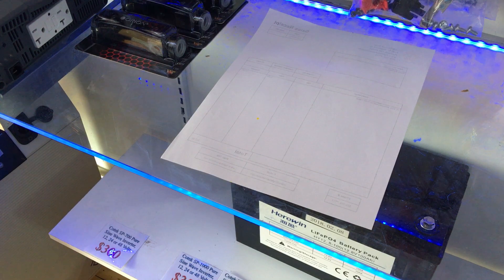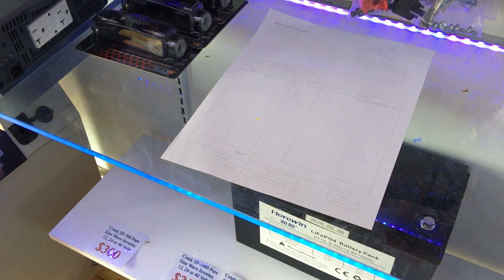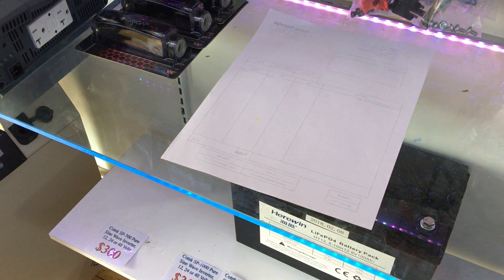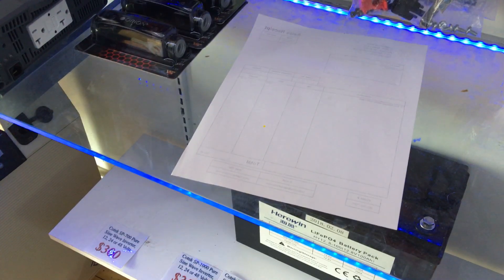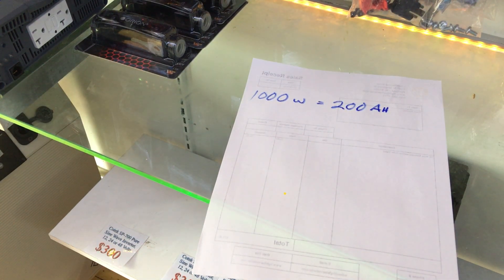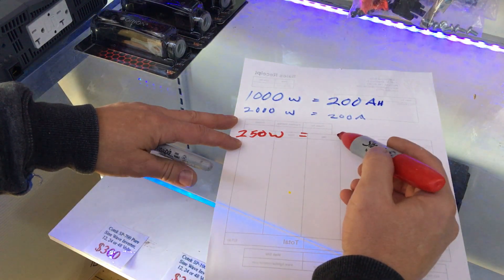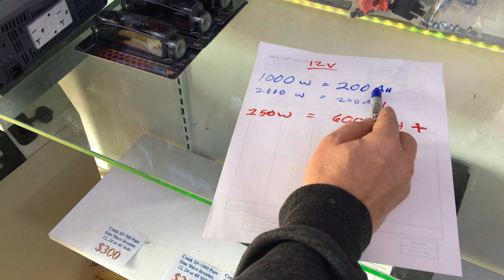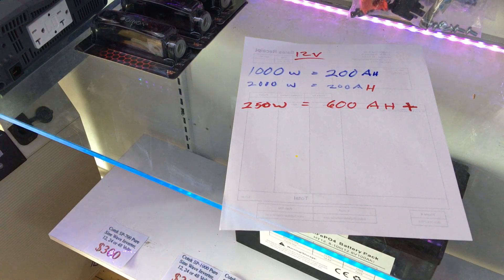How much battery do I need? How To Size Lithium Batteries For Your Off-Grid Solar Cabin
How many Lithium batteries do we need to run our off grid cabin or house? The quick answer is 300 Watts - 1000W per 1kWH battery. 2  batteries (2600W discharge) is way better than 1(1300W discharge) because then you have HUGE power for the bigger stuff. Unless the budget is just not there, 2 or more is key.

Also remember that as it stands now, most of these batteries have a max continuous discharge rate of 100 Amps, so 2, 100AH in parallel has twice the discharge capability of 1 200AH battery, which is a big deal. Design is key!

In practice, most of my customers that get more than 2 batteries stay at a ratio of around 500-700W / 100 AH Lithium Battery if they are in it every day.  That goes down to 3-400W / 100AH battery for weekend cabin jobs.

 The example in this video corresponds to the system I have in my off grid showroom in Portland, Oregon where I run my retail solar store.  We have been off grid (except heat) for 4 years and the solar system has powered the whole thing.  Since we have plenty of roof space and are only here in the day, we want to be REALLY high on the panel/battery ratio.  We typically run at about 750 Watts of solar for 100 AH Lithium. Not really possible on the typical RV due to roof space, but super nice in a cabin. This systems powers about 500 square feet.  We can generally run most anything we want in here including lights, computer, phone, air conditioning, fridge, heat gun, saws, drills, vacuums, coffee pot, etc,etc,etc.

Thanks and enjoy your power!